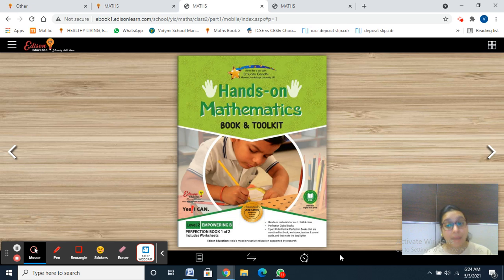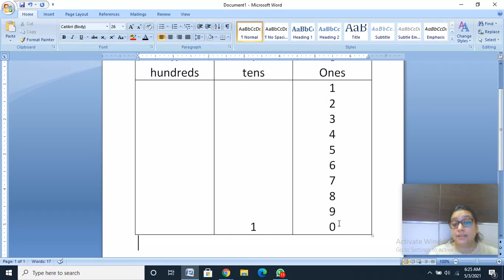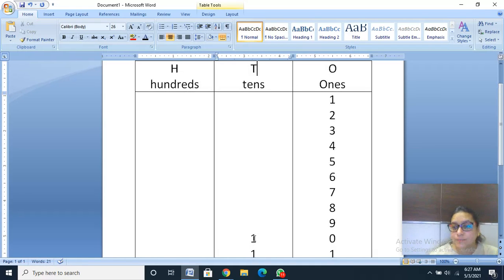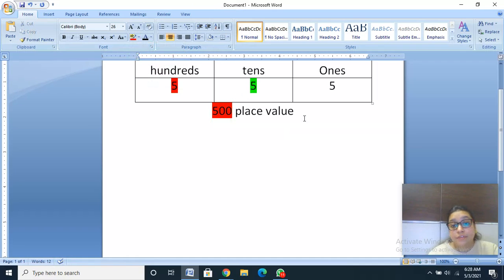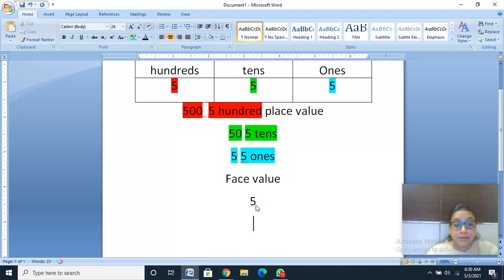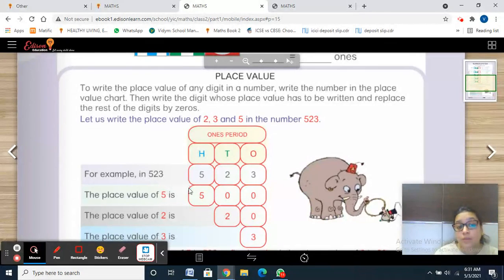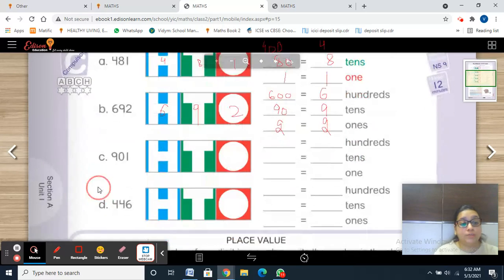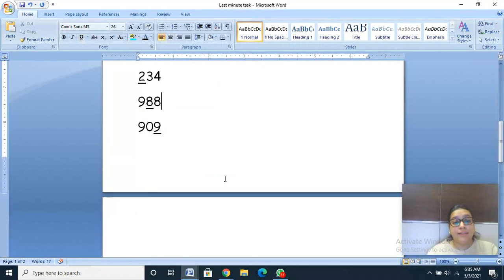Session 11- Part B- Class 2